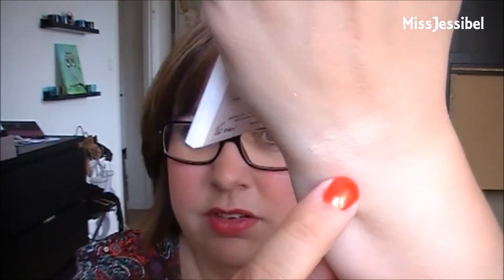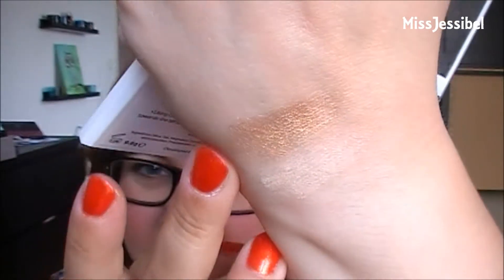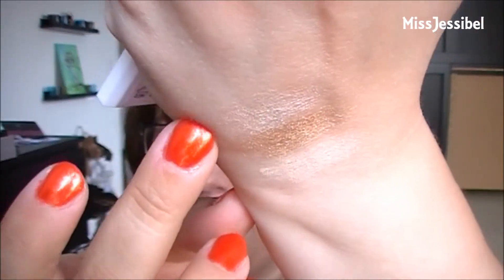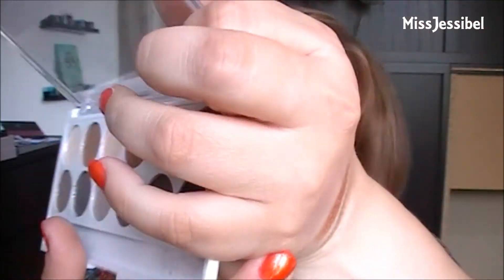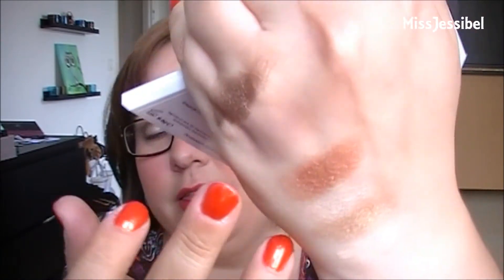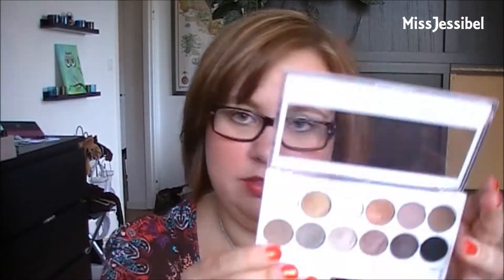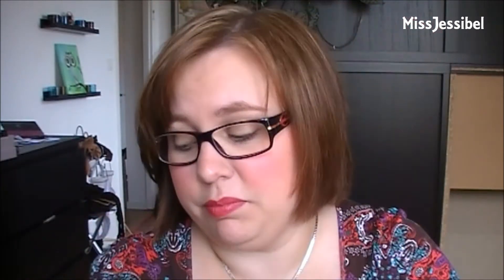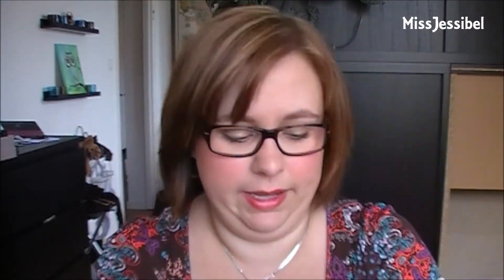Review: MUA Undress Me Too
I love this palette and wanted to share my toughts on it with you. It comes with swatches, of course!